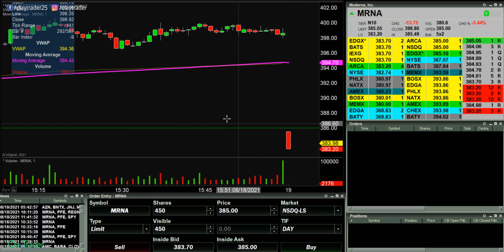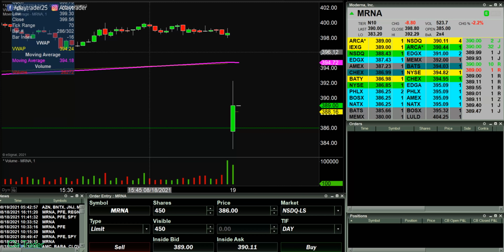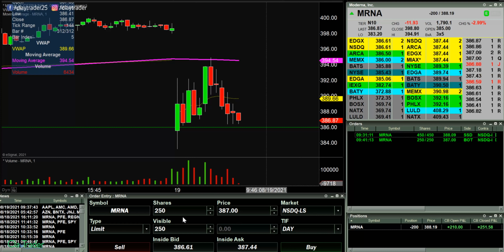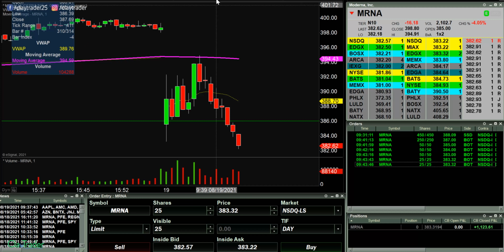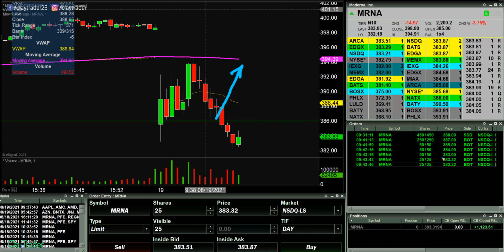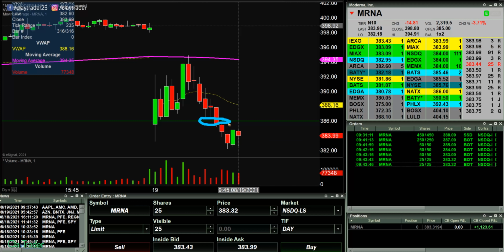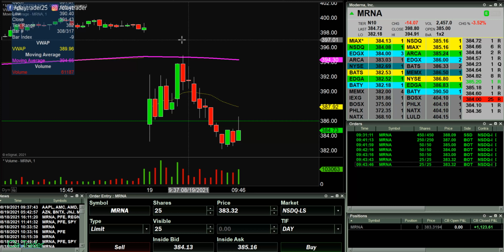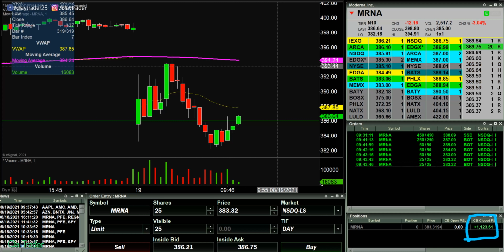[LIVE] Day Trading | Making $1,100 as I Control Risk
If you want to be a successful day trader and make money online in the stock market, you better be focused on a strategy that will help you control risk. It's always fun to talk about how much money day trader's make; however, sometimes you can do both in very practical ways. Hindsight is 20/20 so it's easy to look back and play the the "shoulda, woulda, coulda" game, but that's simply not reality. As a day trader you will find yourself in situations where uncertainty creeps in and you need to think quickly in regards to how you are going to deal with that uncertainty. At times, you'll look like a genius, other times you'll look like a fool. I was able to record some of my personal day trading results that illustrate these circumstances that you will eventually come across. Just remember, the true power of a day trading strategy is to know when the odds are in your favor to give the trade more wiggle room from a risk perspective and when to get extra disciplined. Let me show you how I made $1,100 in the stock market!